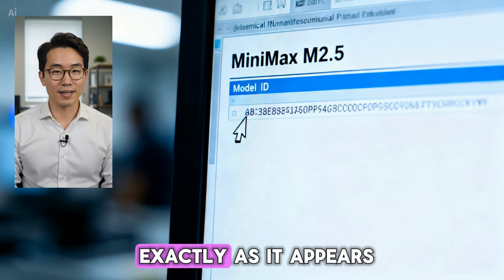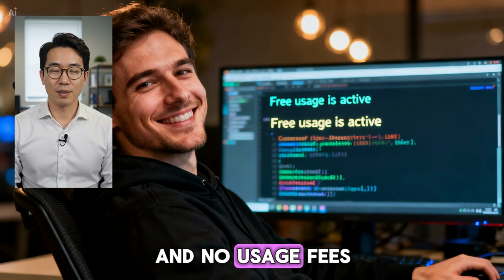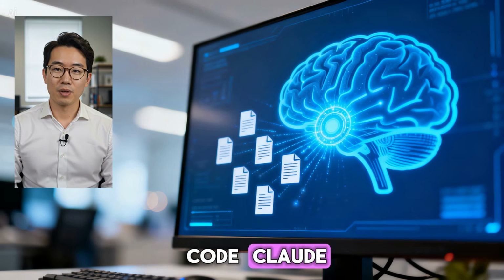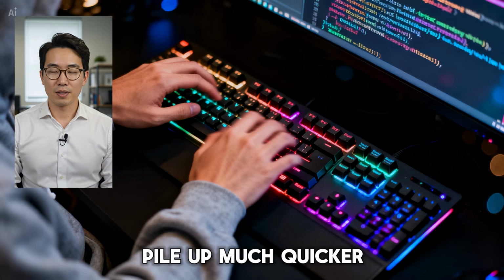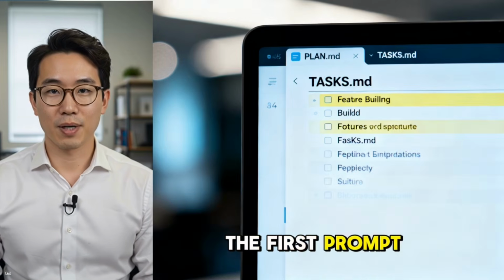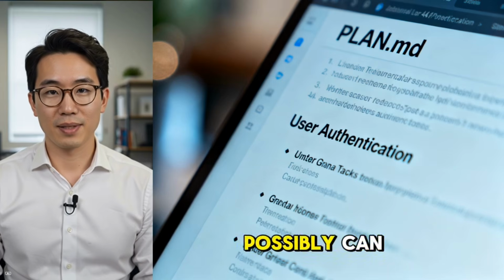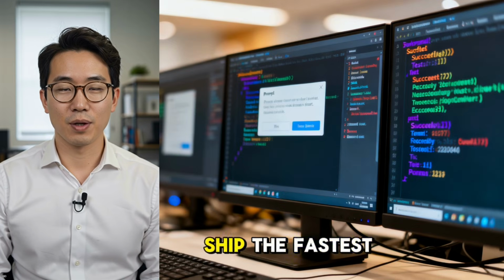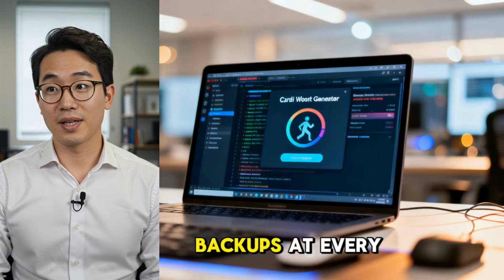Claude Code Is Now 100% Free Here's How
Developers and AI enthusiasts are discovering new ways to access powerful coding tools powered by Claude without paying expensive subscription fees.

Recent updates and community methods have made it easier than ever to experiment with AI-assisted coding workflows for free.

Claude Code is gaining attention for its ability to explain code, debug errors, generate scripts, and help automate programming tasks.

Many users are now integrating it into daily development workflows for web apps, automation, and software projects.

Some free access options include limited-tier plans, educational access, API credits, and community-supported development tools.

Open-source integrations and browser-based platforms are also helping users access advanced AI coding features without upfront costs.

Developers say these tools can dramatically speed up debugging, documentation, and code generation tasks.

At the same time, users should remain cautious about unofficial methods or suspicious “free unlimited” claims online.

Always verify platforms before entering API keys or personal credentials.

As AI coding assistants become more competitive, more companies are offering free access to attract developers and creators.

This shift is rapidly changing how programmers learn, build, and ship software projects.

Whether you’re a beginner or an experienced coder, AI-powered development tools are becoming impossible to ignore.

The future of coding is evolving faster than ever — and accessibility is growing with it.